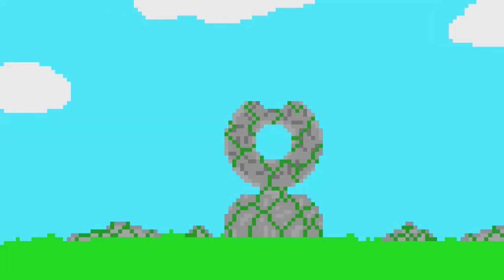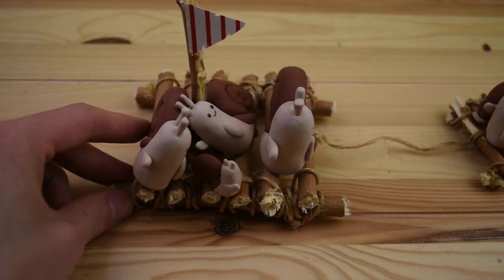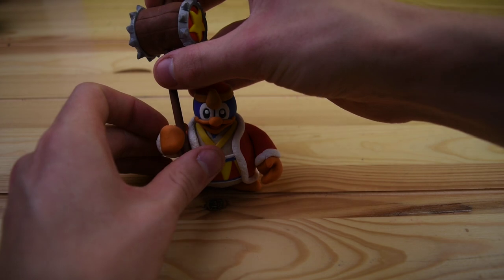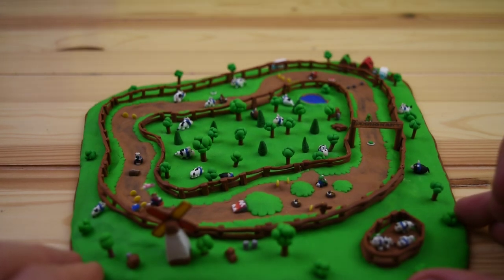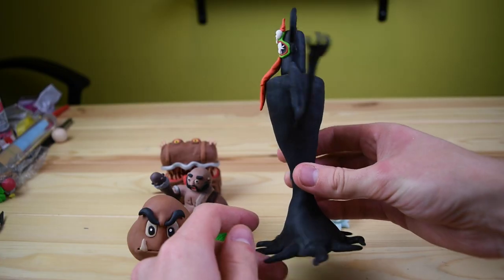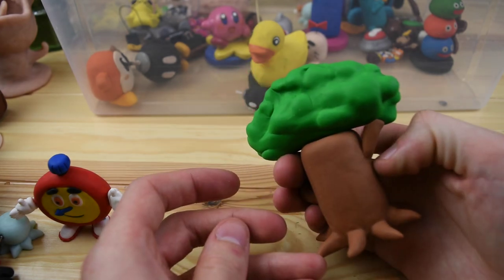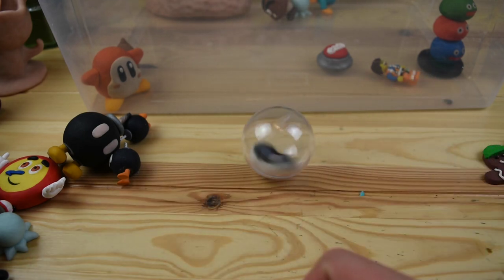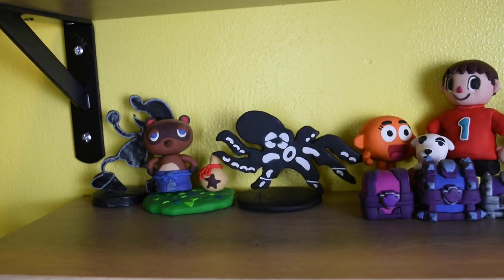2 Years Of Polymer Clay - My Entire Collection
Today we finally display the entire polymer clay collection! This is something I have been wanting to do for a very long time, but never had the space to do it. I'm so happy to finally have the space, and shelves to display all of my figures, and maps where I can see it! It's been 2 years since I started my first sculpture with clay, and it has been an amazing journey! I can't wait to see what it looks like at 5 years!
- The clay I'm using is FIMO soft polymer clay.